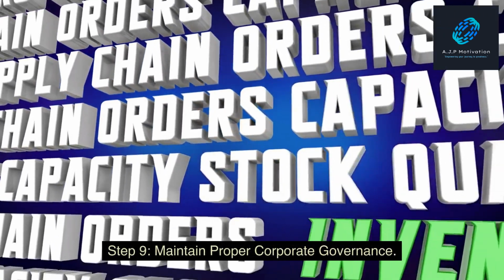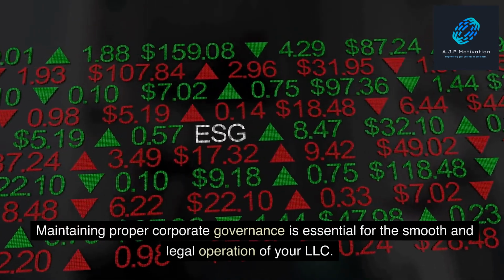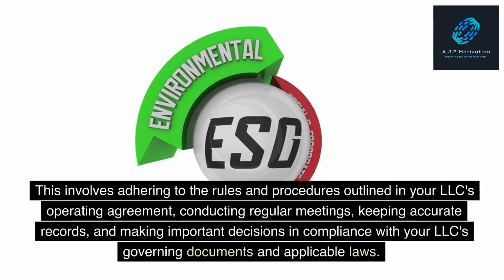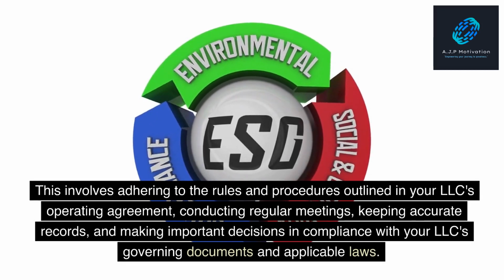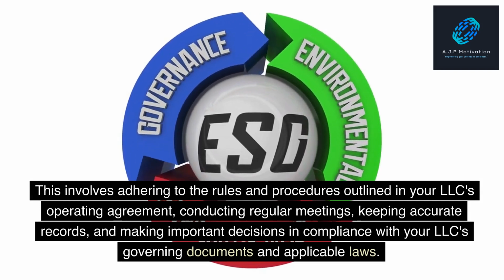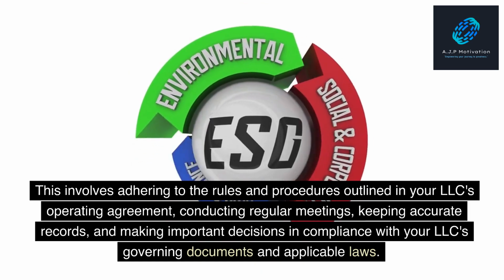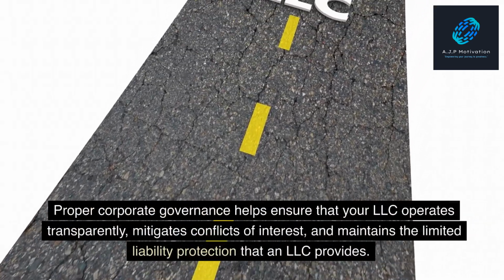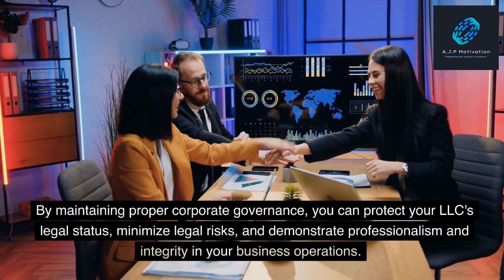"Step-by-Step Guide to Create an LLC: Everything You Need to Know!"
In this video, we will guide you through the step-by-step process of creating and managing a Limited Liability Company (LLC). Whether you're a small business owner or an entrepreneur looking to start a new venture, forming an LLC can offer many benefits, including limited liability protection and flexibility in how your business is structured.

In this comprehensive video, we will cover all the essential steps you need to take to create and manage an LLC, including choosing a unique name, filing formation documents with the state, obtaining necessary licenses and permits, creating an operating agreement, obtaining appropriate insurance coverage, obtaining an EIN from the IRS, complying with ongoing reporting and tax requirements, protecting your intellectual property, maintaining proper corporate governance, and staying informed and seeking professional advice.